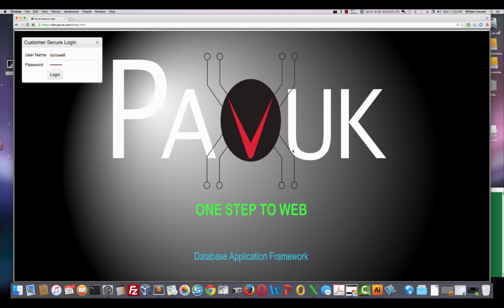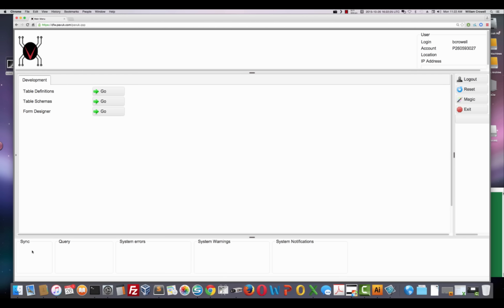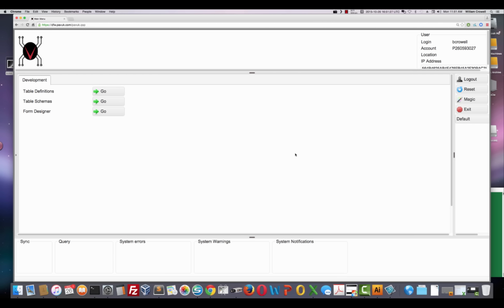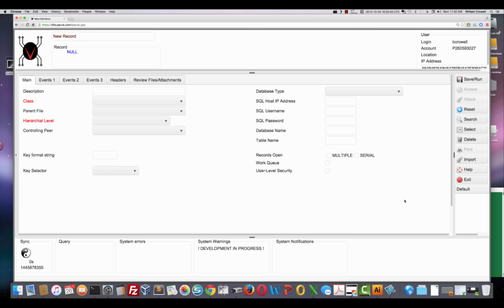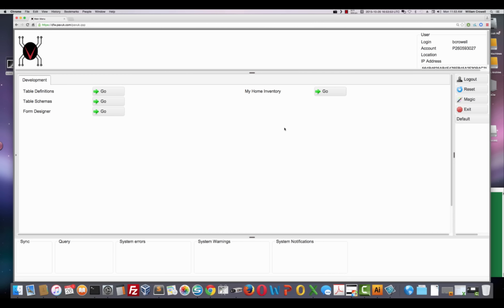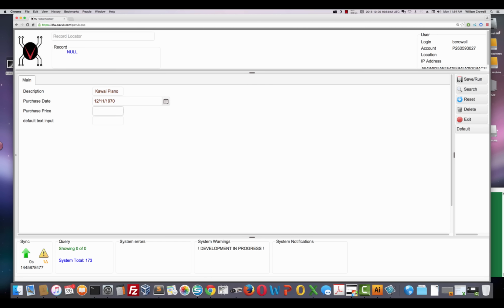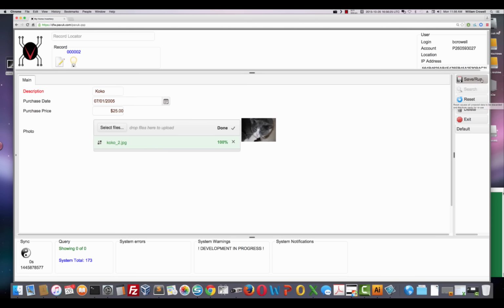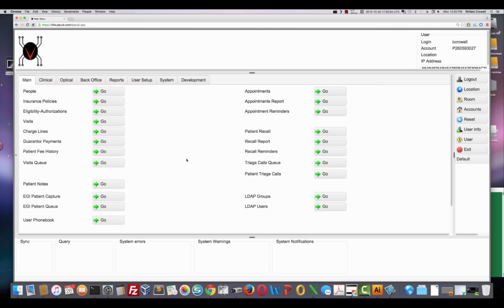Pavuk Screencast 1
Introductory video featuring Pavuk 4.0. Building an application in 5 minutes

Table of Contents:

07:57 - Marker
08:08 - Marker